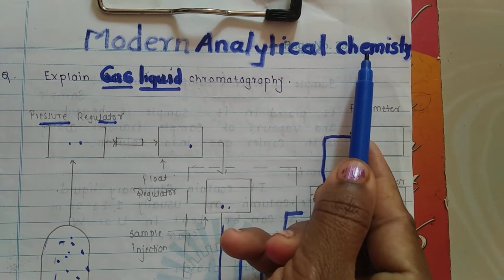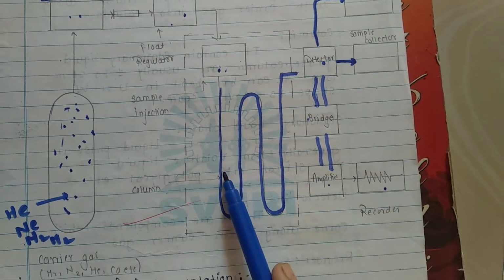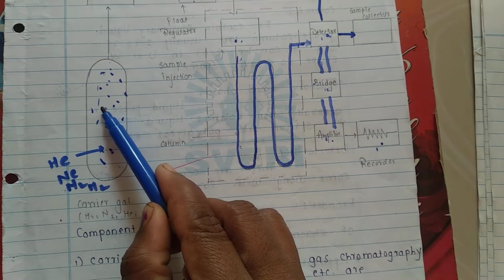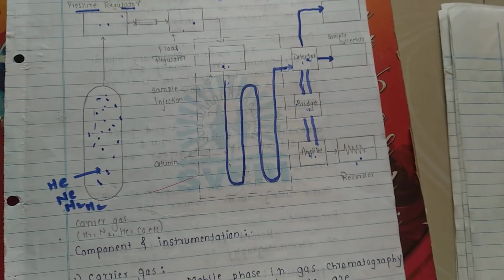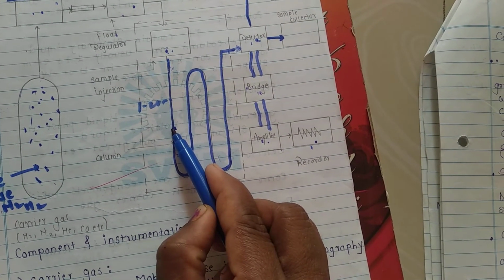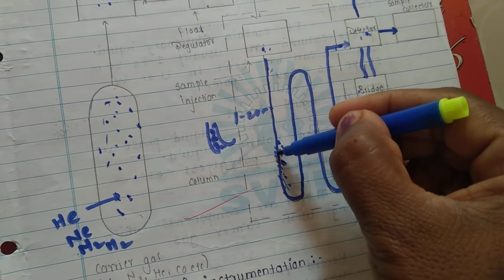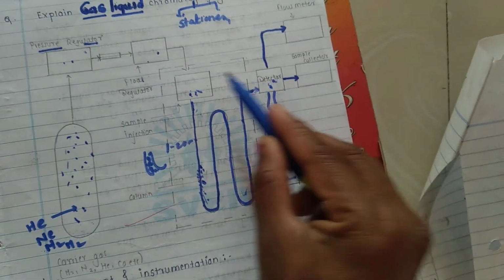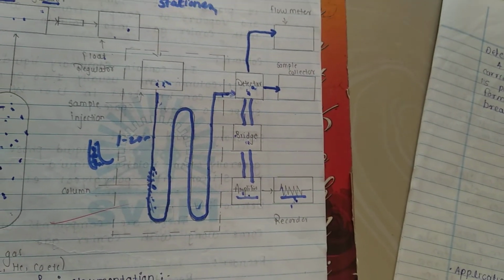19 April 2020